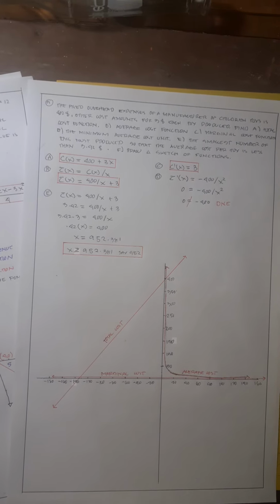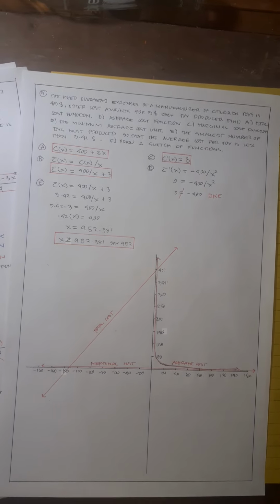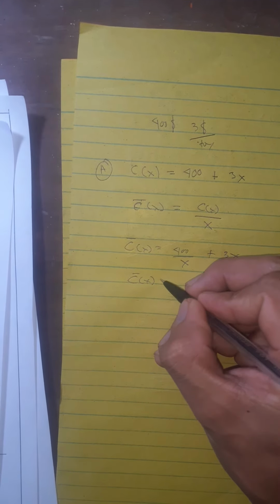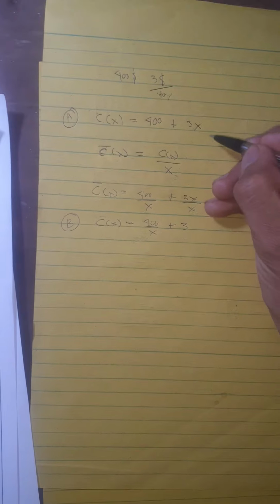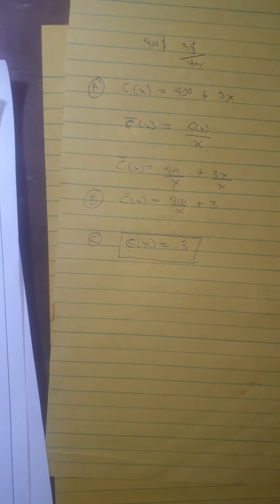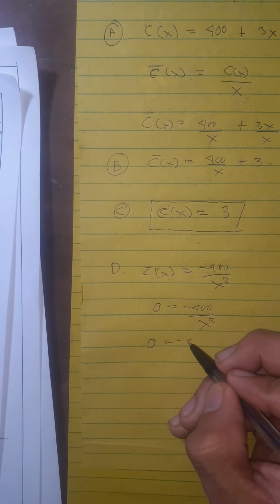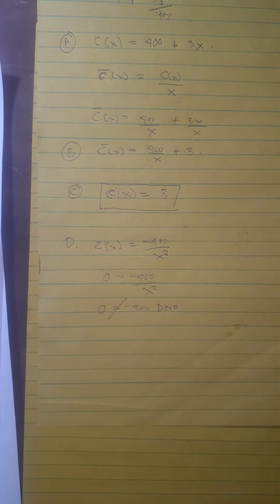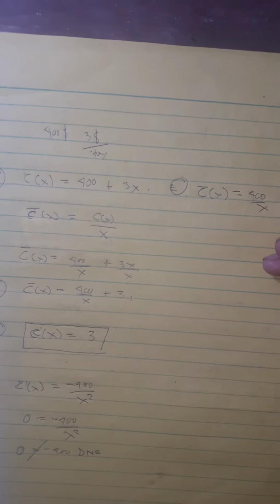Average Cost Function Marginal Cost Function and Total cost function